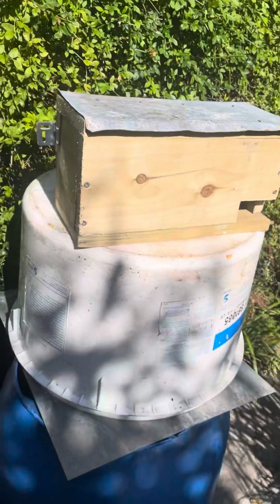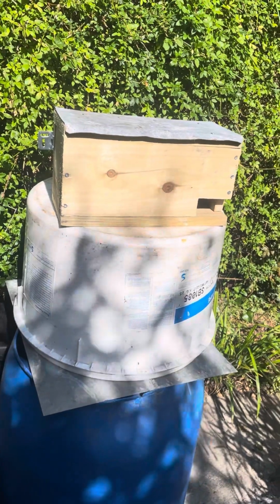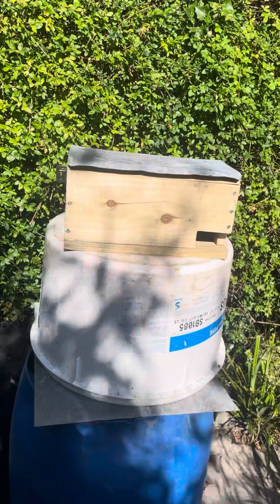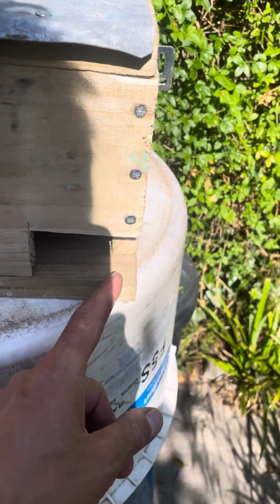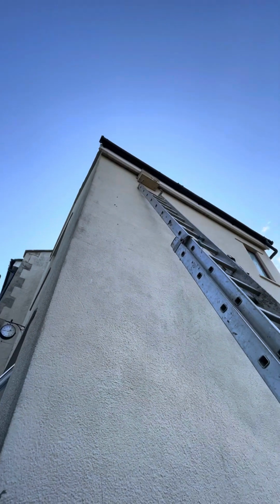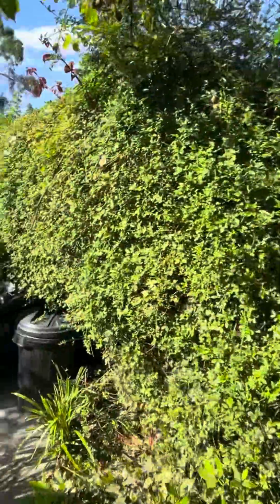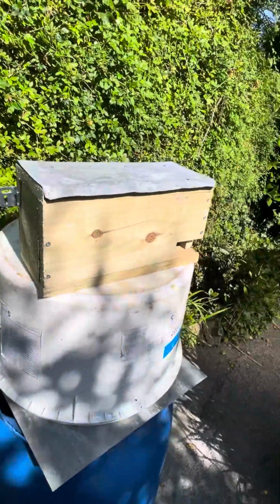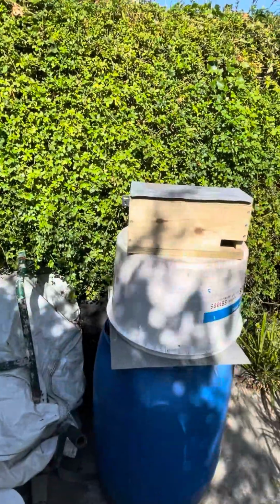Swift nesting boxes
Help swifts by installing next boxes.